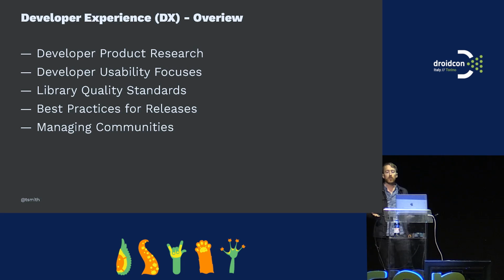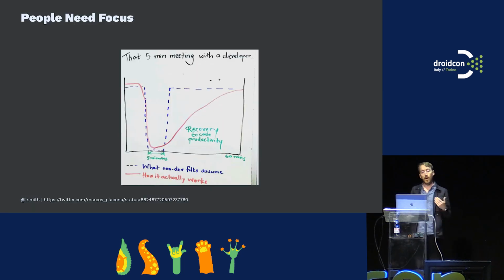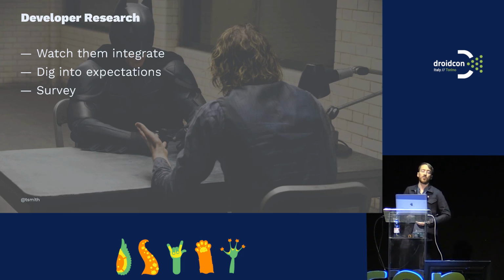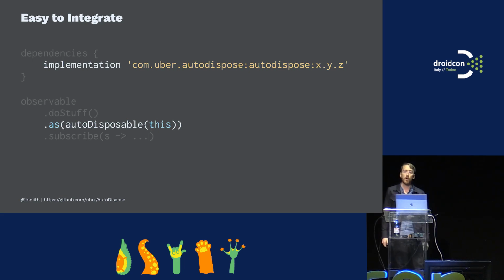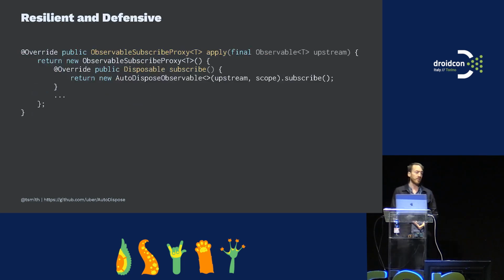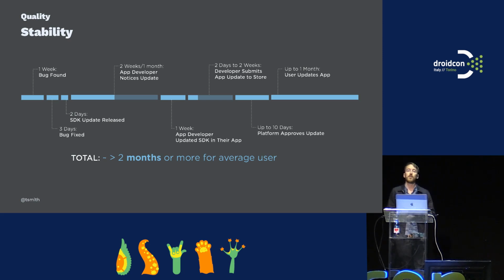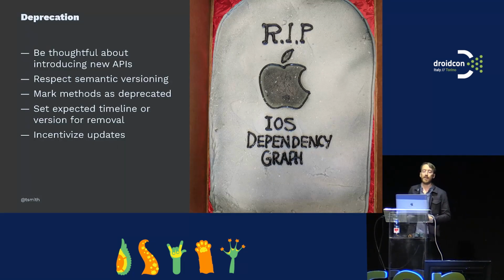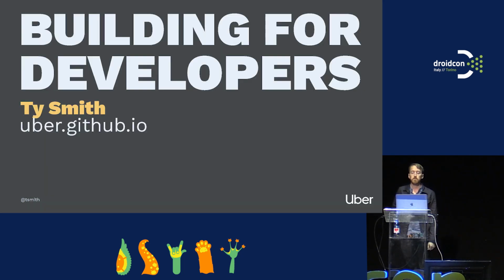Tech Lead Manager and GDE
Speakers: Ty Smith

Many teams are designed so that engineers can take an abstract view of the customer and focus on implementation. But when the customers are other engineers, that entire dynamic is thrown on it's head.

In this talk, Ty will walk you through the best practices of building great products for developers, from research and team processes to the technical delivery.

Topics covered will include: Building customer personas and product strategies, Developer Experience research and analytics, customer empathy and support structures, API Design and usability, testing, code distribution, and creating great documentation.